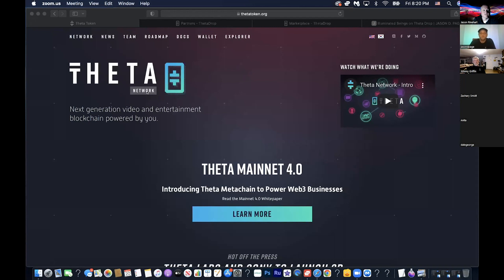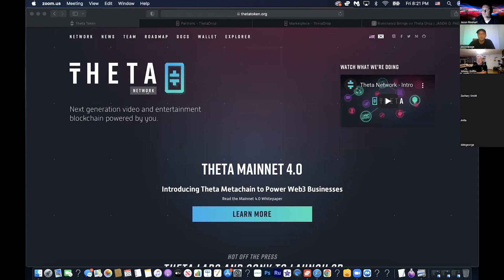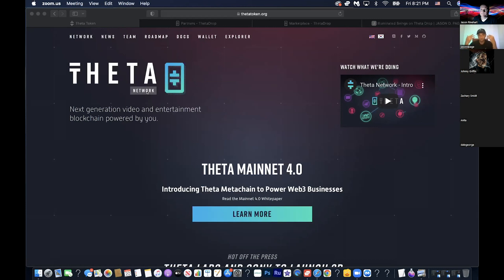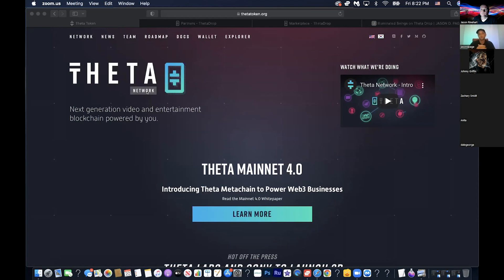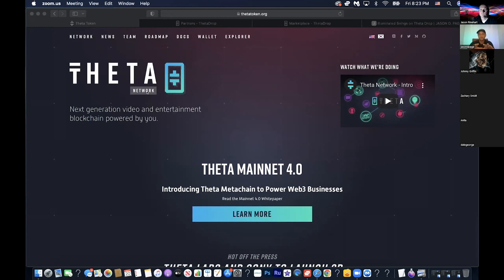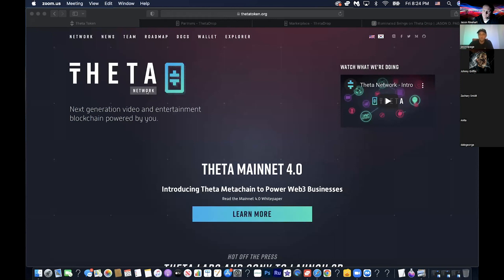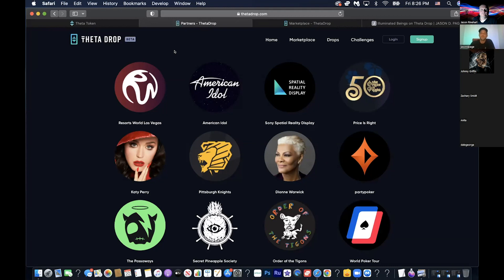Light Painting Photography NFT Talk with Jason D. Page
This Light Painting Photography NFT Talk  is part of the Light Painting Brushes Live event from 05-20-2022. In 2021 Light Painting Artist Jason D. Page formed a partnership with Theta Network to bring the first Light Painting Photography to the Theta Network. The first Light Painting drop was called "Illuminated Beings" and this is a brief interview about how that partnership began and the vision for the project moving forward.

Here are all the links related to this Light Painting Photography NFT talk.

If you would like to join the Light Painting Brushes Tricks and Tips group you can do that on our Facebook